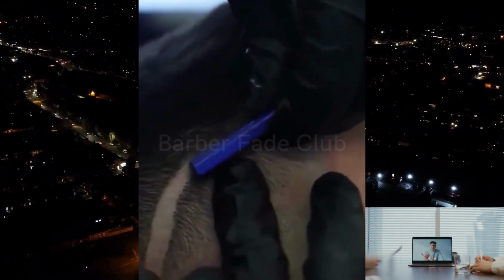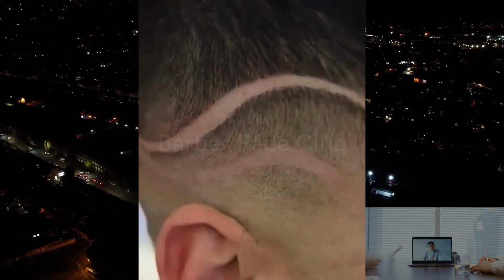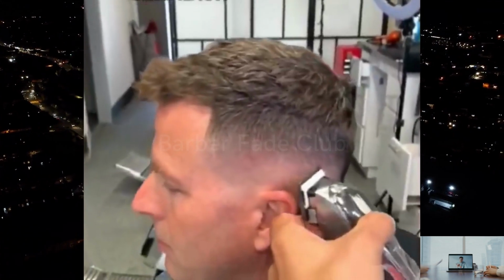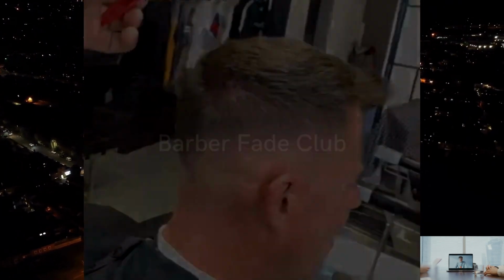Best Barber Fade Compilation 2022 || Best Barbers in the World 2022 || Amazing Haircuts Ep.111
Hello everyone in this video we've gathered some of the best haircuts from the best barbers around the world.  From low fades, mid fade, high fades, taper fades and crisp line ups hope you enjoy these amazing haircuts.